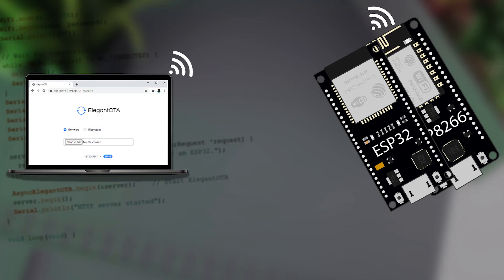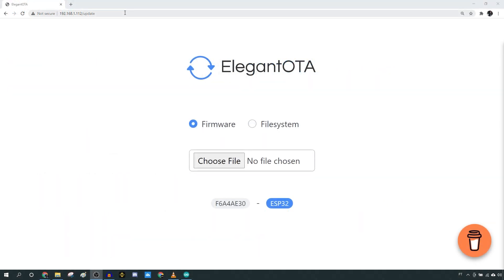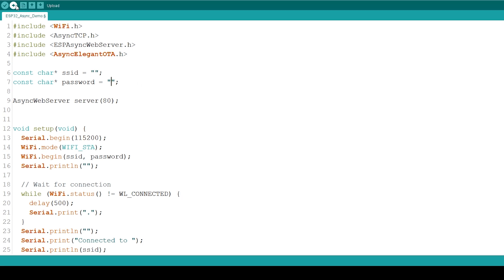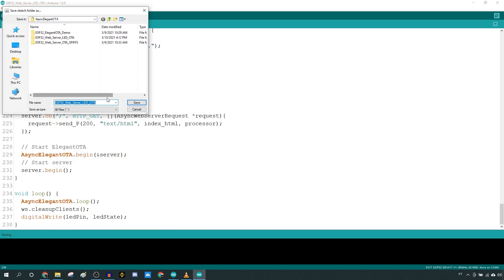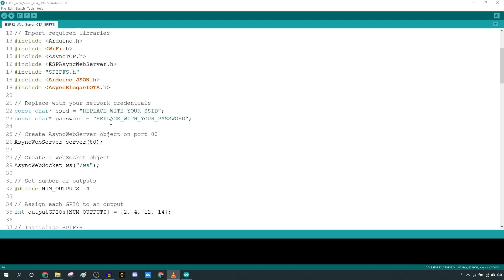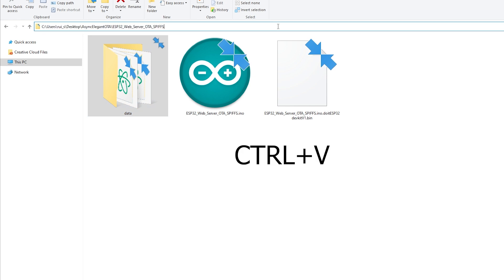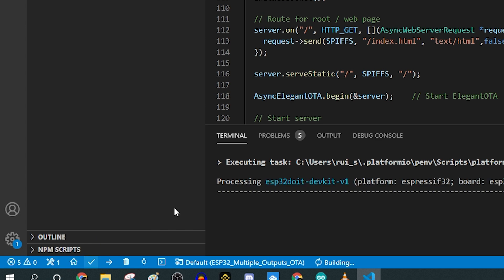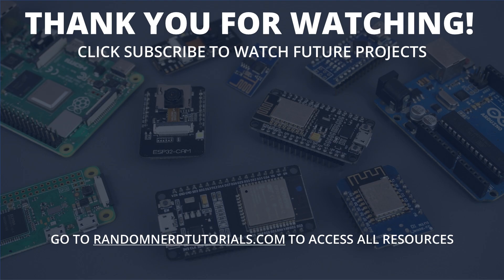ESP32 OTA (Over-the-Air) Updates using AsyncElegantOTA: Arduino IDE or VS Code (ESP8266 NodeMCU)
In this video, you’ll learn how to do over-the-air (OTA) updates to your ESP32 or ESP8266 NodeMCU boards using the AsyncElegantOTA library. You can use Arduino IDE or VS Code with PlatformIO IDE. The Async Elegant OTA library creates a web server that allows you to update new firmware (a new sketch) to your board without the need to make a serial connection between the ESP32/ESP8266 and your computer.

Additionally, with this library you can also upload new files to the ESP filesystem (SPIFFS or LittleFS). The library is very easy to use and it’s compatible with the ESPAsyncWebServer library that we use often to build web server projects.